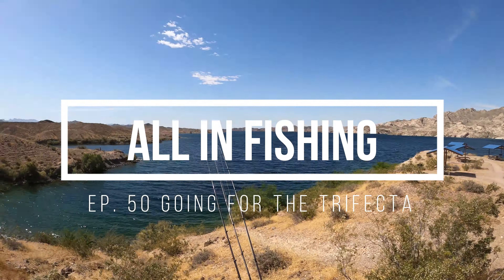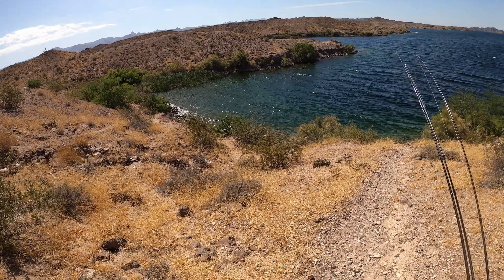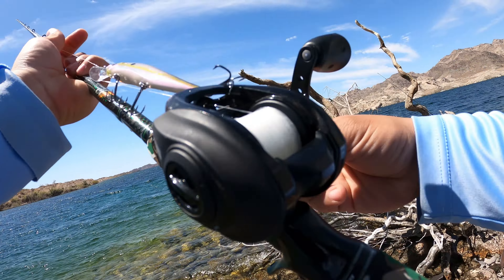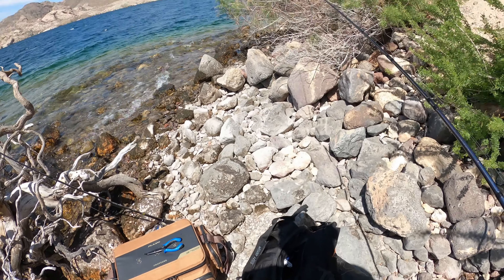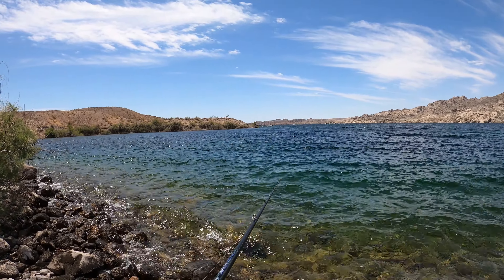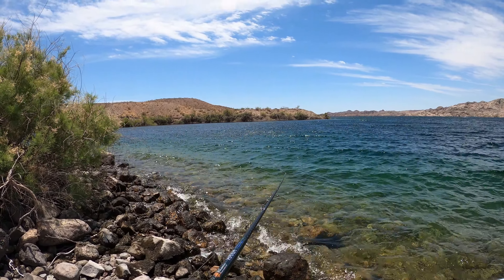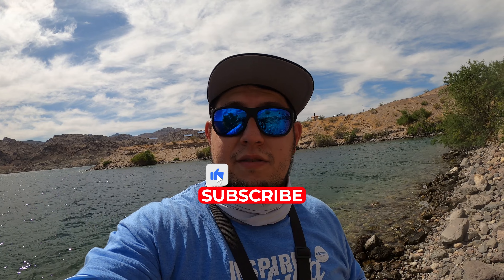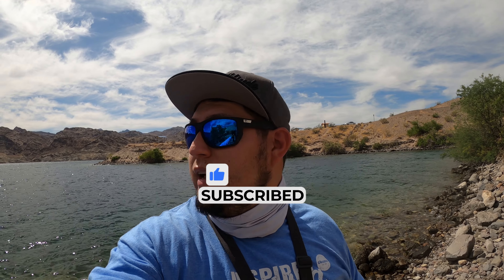Going For The Trifecta!! Lake Mohave Bass Fishing!!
Back for more bass fishing at Lake Mohave Arizona, testing my luck at getting another bass out here! Had more luck on this outing than the previous trip. It looks like I Had the chance at catching all 3 different types of bass at Lake Mohave. It was another great trip out here and it makes me want to come back every week! I Am enjoying fishing for bass at Lake Mohave right now!  check out how I Did on this adventure!
I Am not making any revenue of this video
Willerd's Gear
Phenix Feather – Spinning Rods FTX-S 71M-2
Abu Garcia Revo® SX Low Profile Reel Model REVO4 SX-HS
12 lb Fluorocarbon line for Revo sx Bait caster
12 lb Monofilament for Rexo x bait caster

Code: GETHOOKED to save 10 percent at discount

I try to put out weekly videos for your enjoyment of my fishing adventures.